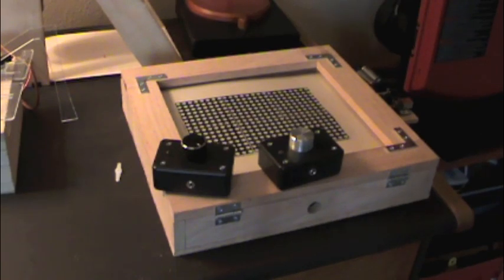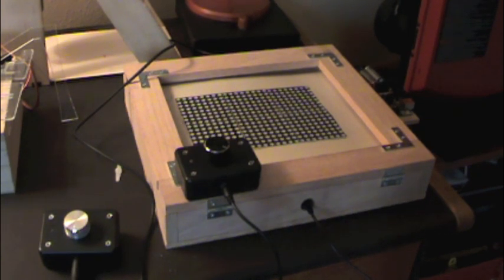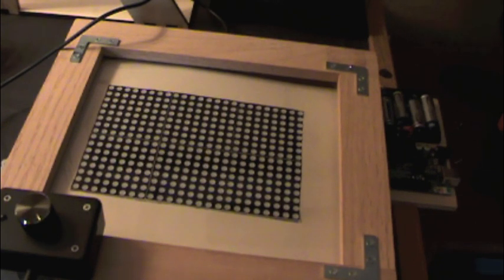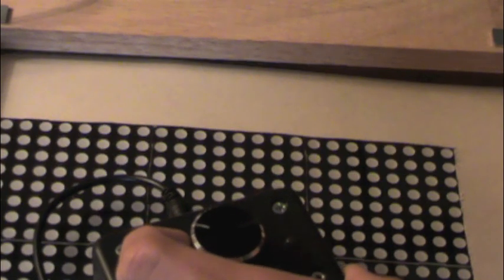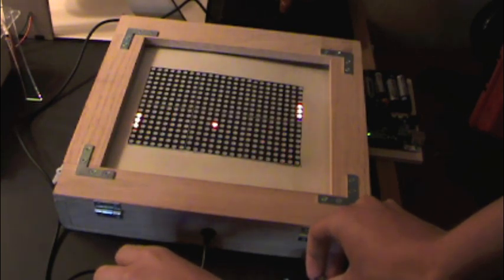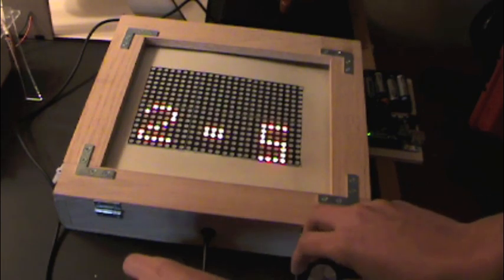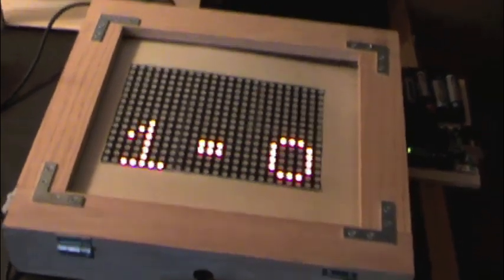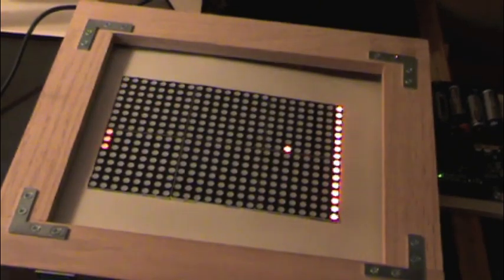Retro Custom Pong Game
Pong game I designed and made.